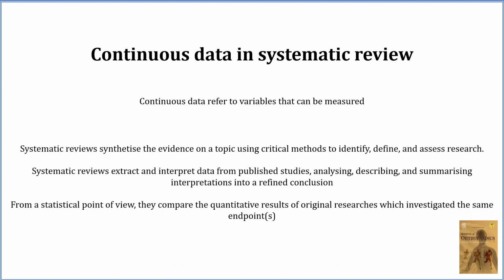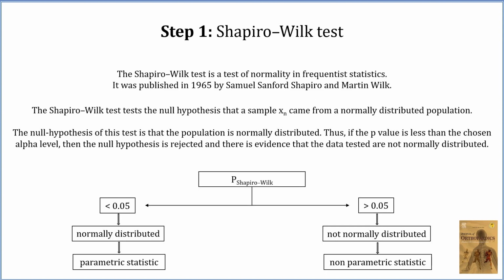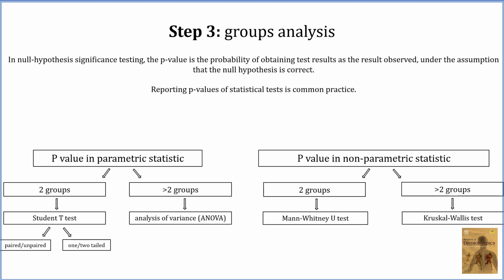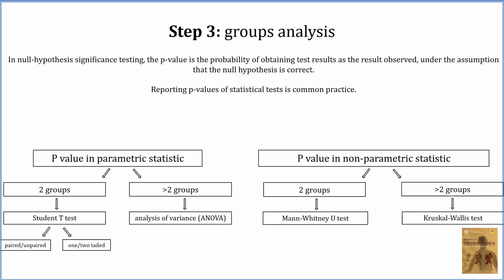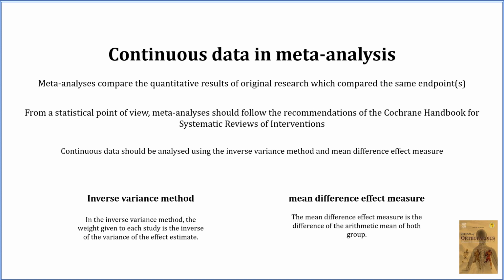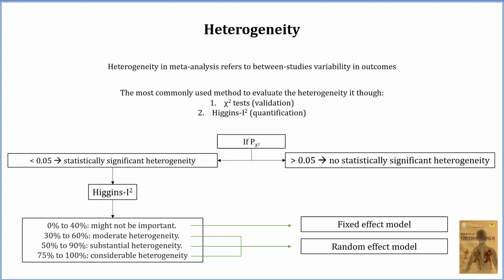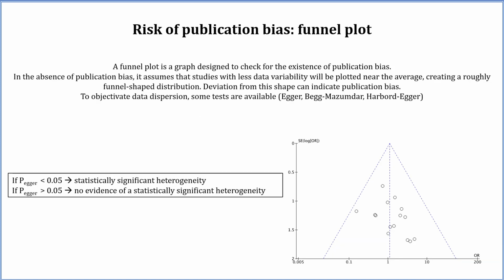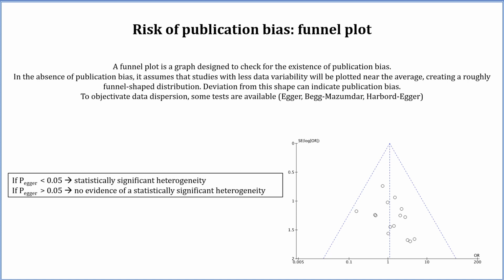10 Dr. Filippo - Biostatistics: what we must know